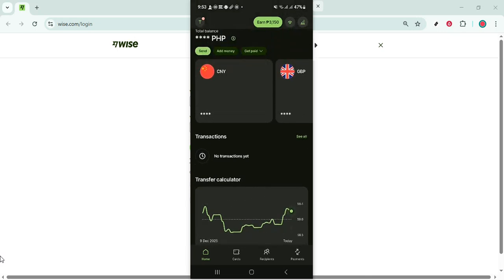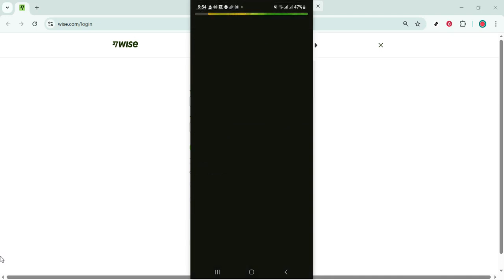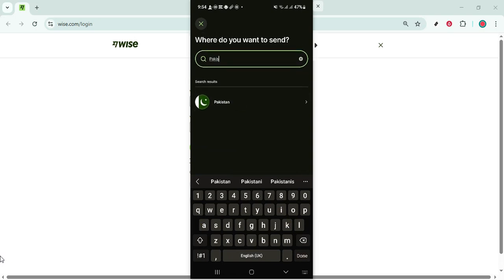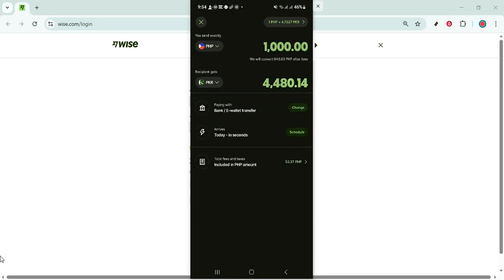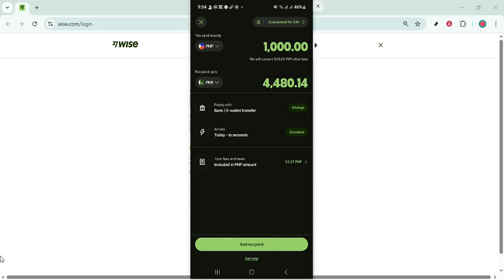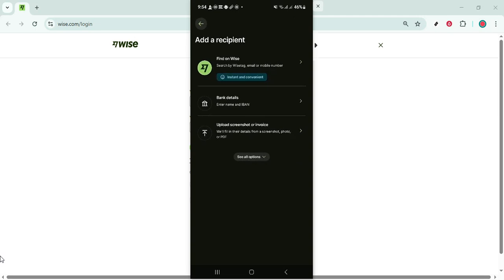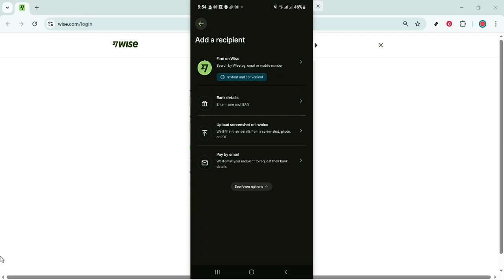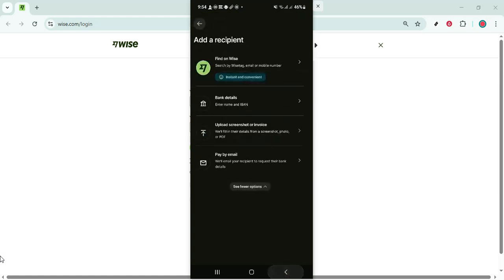How To Send Money To Pakistan Easily (2026) (Complete Guide)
How To Send Money To Pakistan Easily (2026) (Complete Guide) In this video, you’ll learn how to send money to Pakistan easily and safely using the Wise app. I’ll show you step by step how to set up your Wise account, enter recipient details, and complete your money transfer quickly. This Wise money transfer guide is perfect for beginners who want to send funds to Pakistan in 2026 without any hassle. Follow this Wise app tutorial to make fast, secure, and easy money transfers to Pakistan.